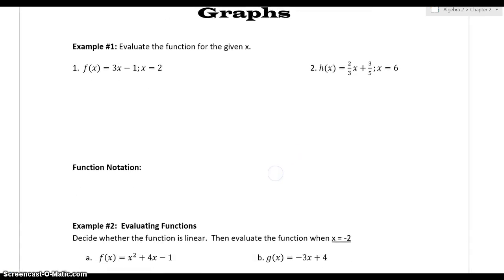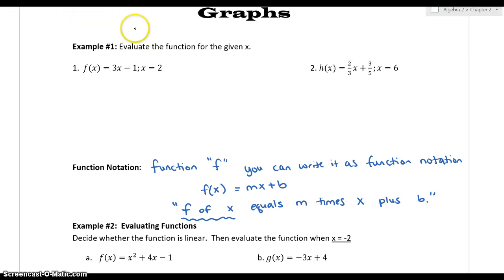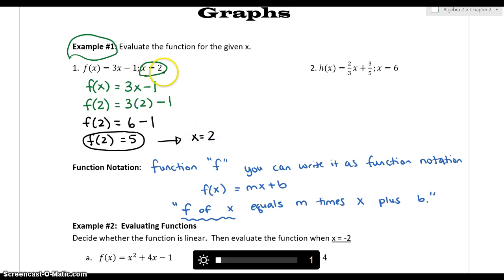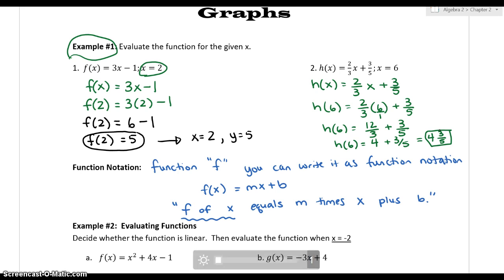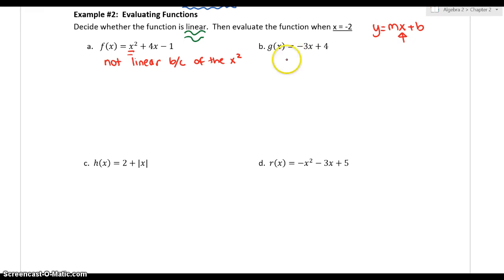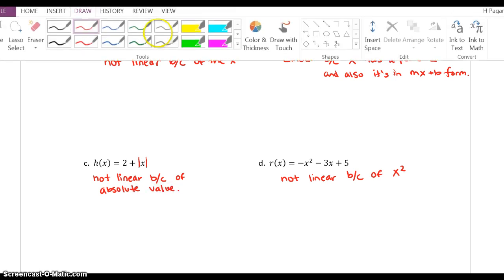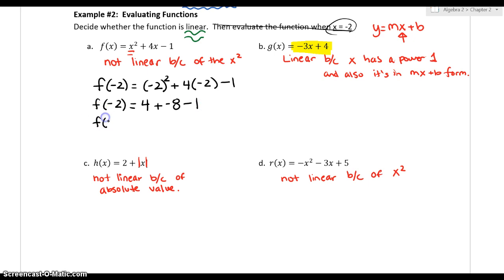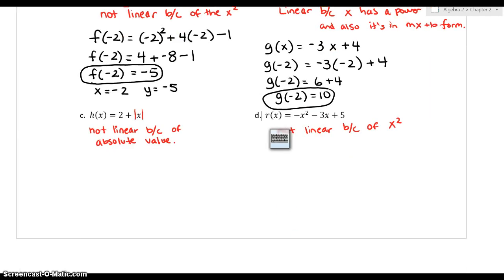Ch 2 Day 2 Video Notes - Functions and Their Graphs Part 2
Functions and Their Graphs Part 2